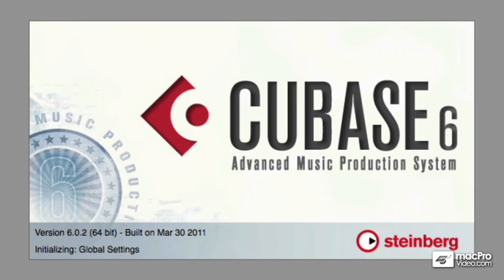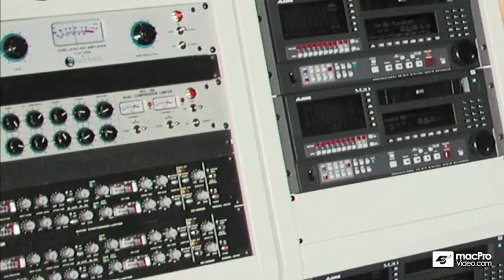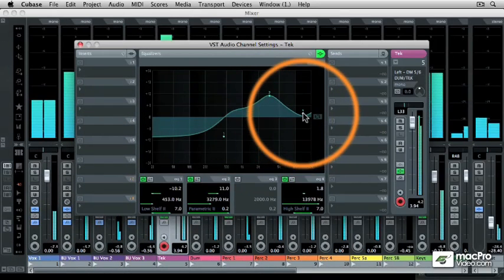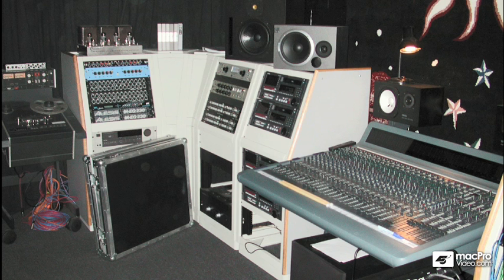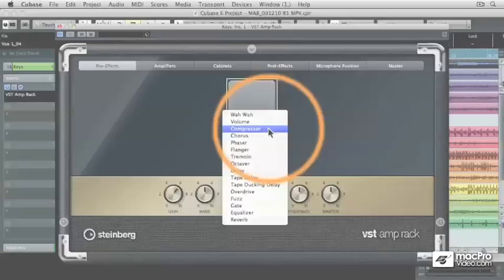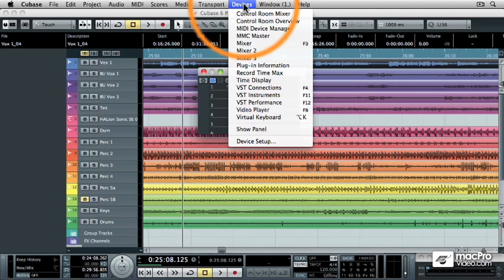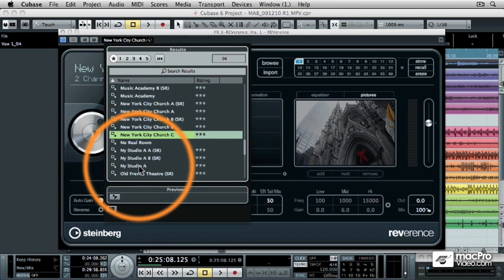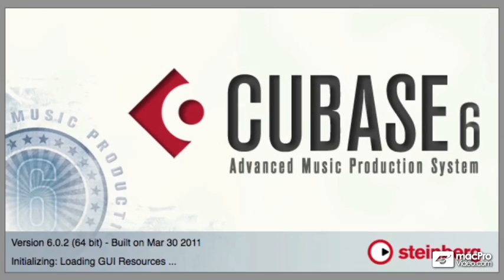Cubase 6 101: Quick Start - 1 Introduction to Cubase 6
Cubase 6 101: Quick Start by Matthew Loel T. Hepworth
Video 1 of 14 for Cubase 6 101: Quick Start

Every DAW needs to be set up properly so that you maximize all the tools it has to offer. In this 1st program in a 5 part Cubase 6 series, Matt takes you through every step of the set up process from initial installation to creating your first tracks.

First he introduces you to the software by explaining the USB-eLicenser process. Then you're off to learning about 64-bit mode and launching Cubase for the first time. From there Matt takes you through the configuration of your MIDI and audio interface. Next theres a section on starting your first Cubase project using the proper Project Management system and then, before you know it, Matt will have you recording your first Cubase tracks!

So get started now with Cubase 6 101 Quick Start and join Matthew Loel T. Hepworth as he journeys you through this and all of mPVs upcoming Cubase 6 tutorials...and you, too, will soon be a master of everything Cubase!

This is the first in a series of new Cubase 6 tutorials from macProVideo.com. The whole series includes:

1 Quick Start (this one)
2 Exploring The Fundamentals
3 Production Basics
4 Working With MIDI
5 Working With Audio
6 Effects, EQ, Automation, and Mixing